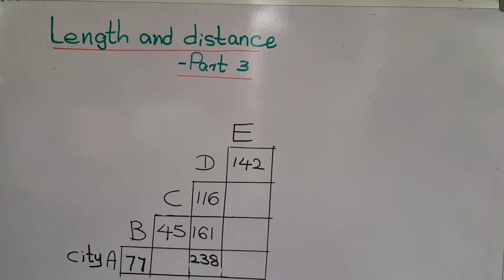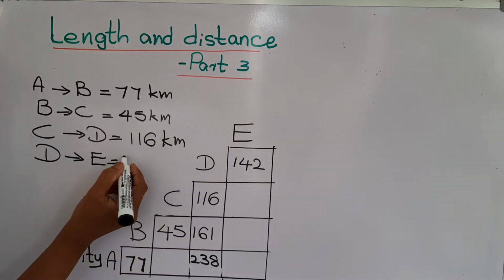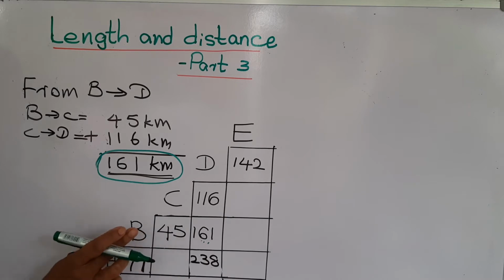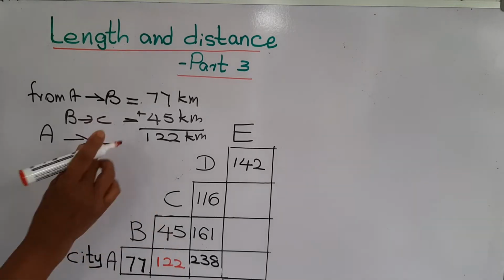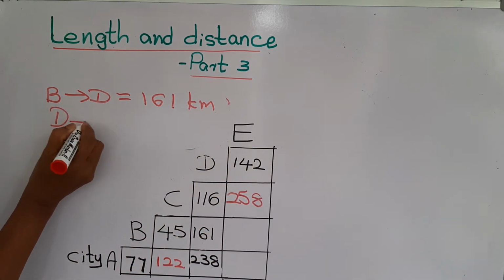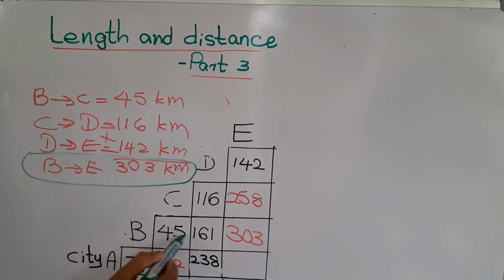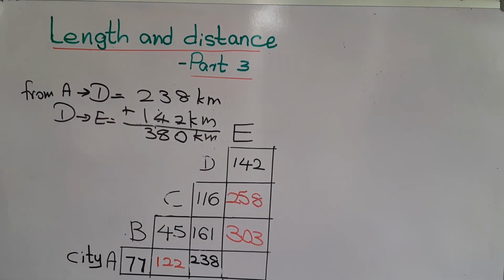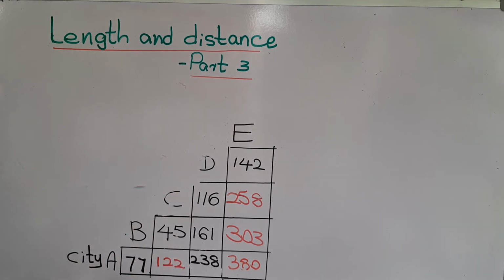Length and Distance (Part 03) - Mathematics Revision for Grade 3, 4, 5 & 6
Basic knowledge about Length and Distance (Part 03)

Mathematics Revision for Grade 3, 4, 5 & 6